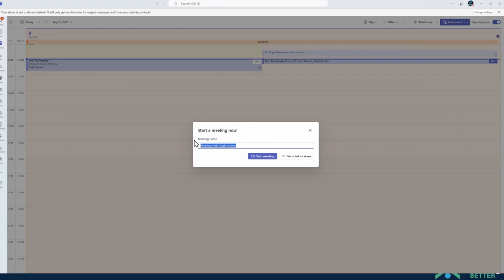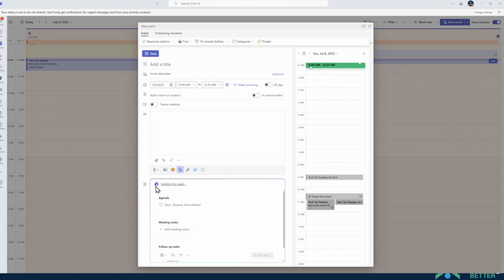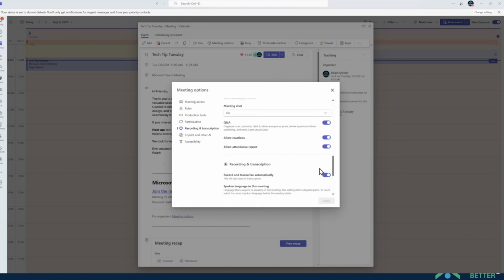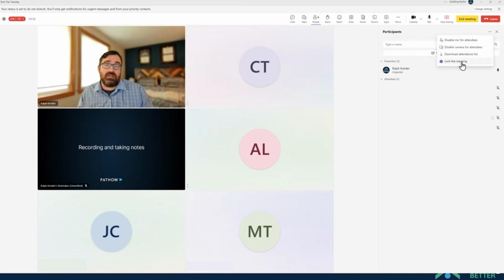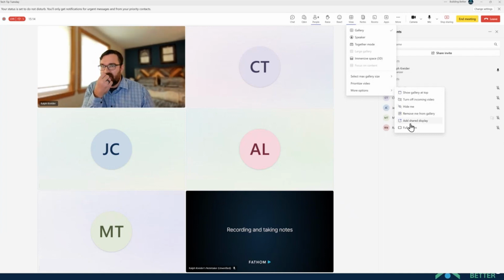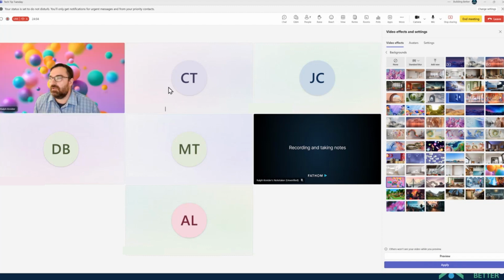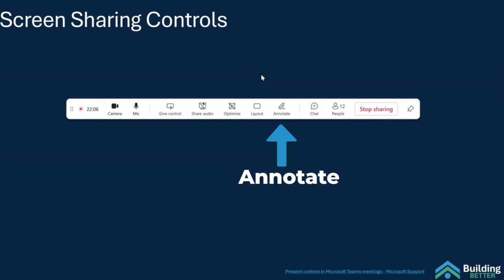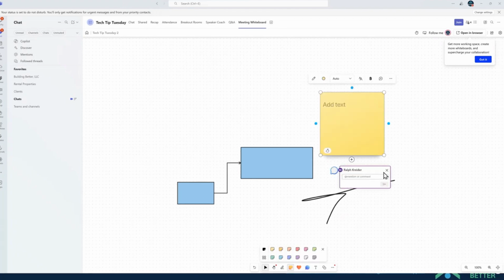Tech Tip Tuesday - Your Guide to Scheduling & Running Teams Meetings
Unlock Microsoft Teams like a pro! In this Tech Tip Tuesday, we show you how to schedule, run, and follow up on meetings—covering calendar setup, meeting options, breakout rooms, screen-sharing tricks, polls, immersive view, and more. Watch to streamline your virtual meetings and boost team engagement.